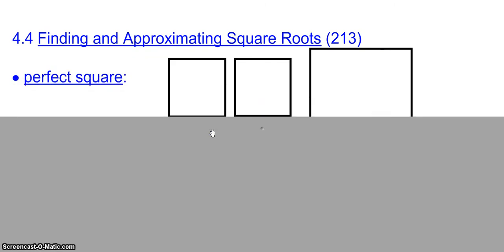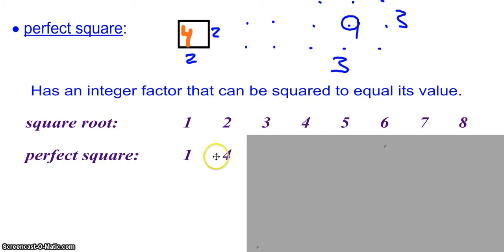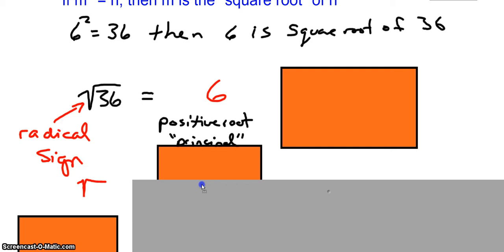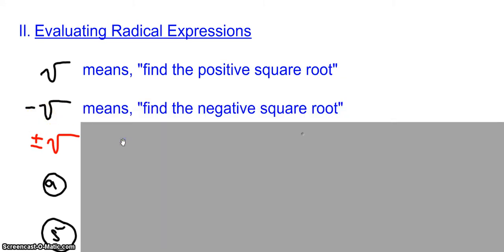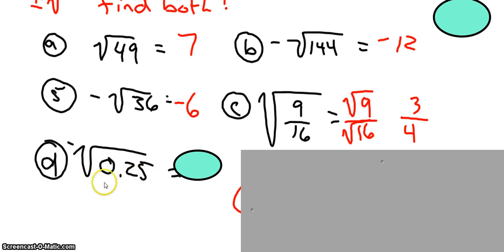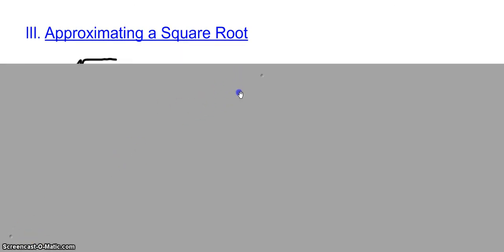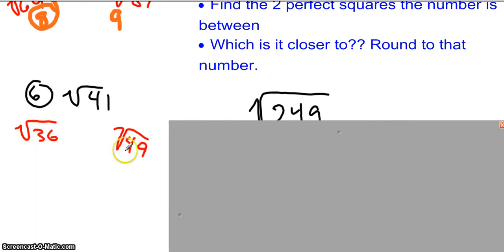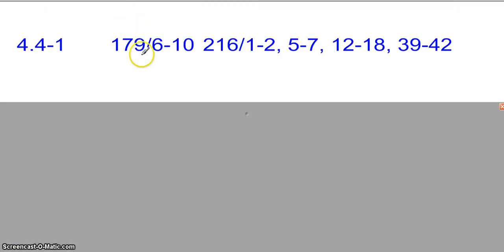Math 7 4 4 1 Find & Approximate Square Roots